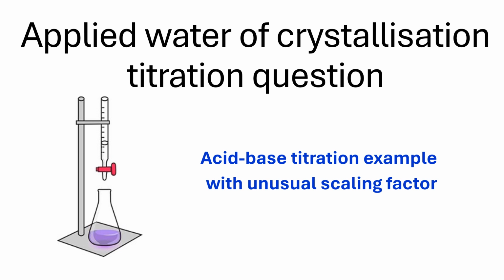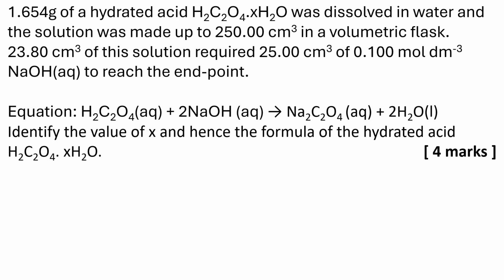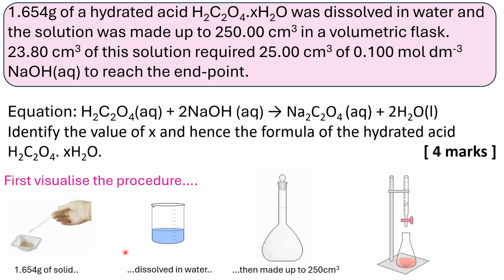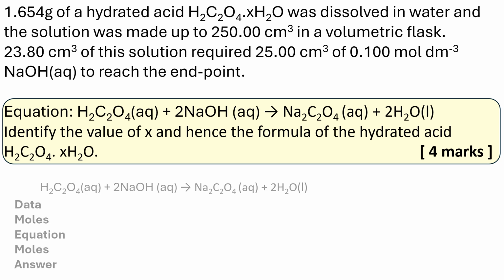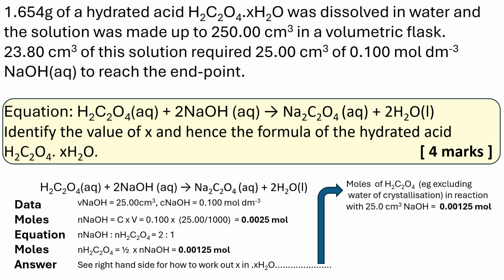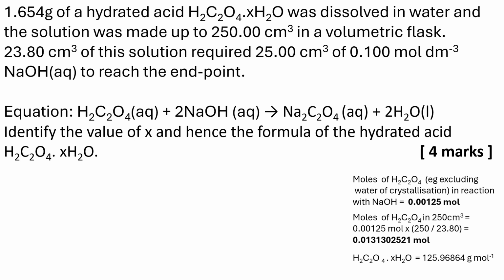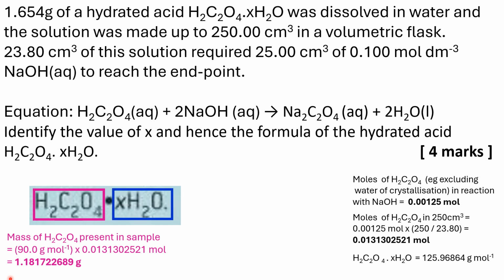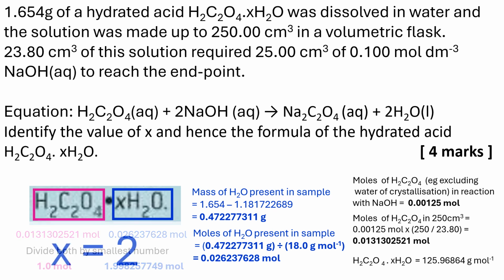Applied acid-base water of crystallisation titration question with unusual scaling factor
A look at an example which uses an unusual scaling ratio, different from the normal "250/25" version found in many such questions.